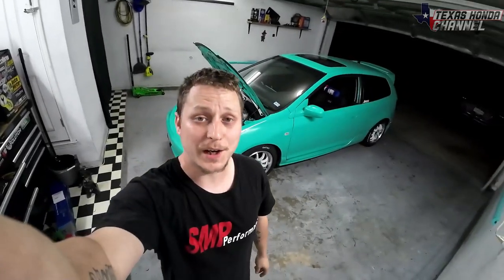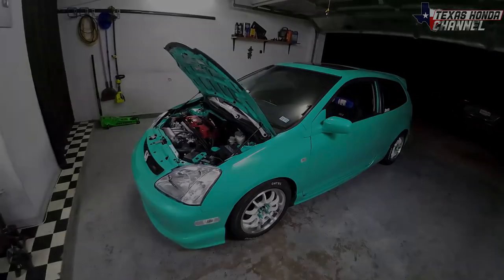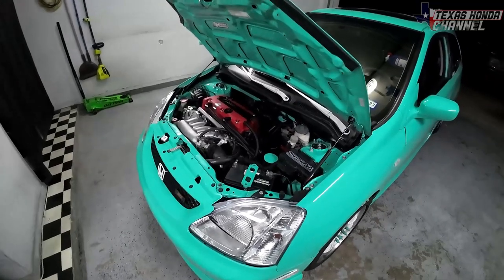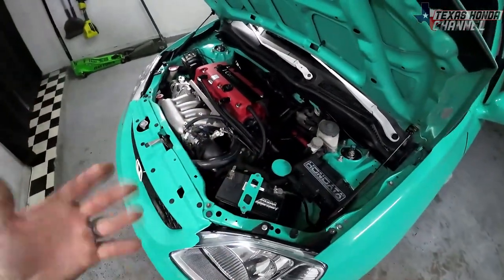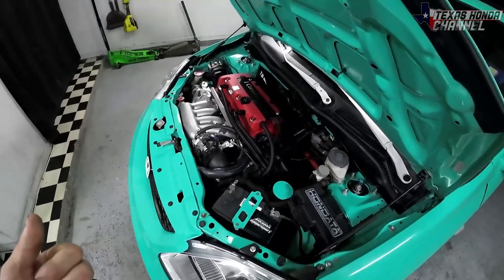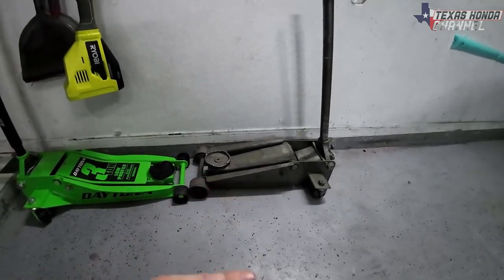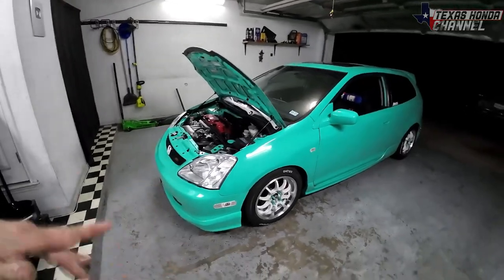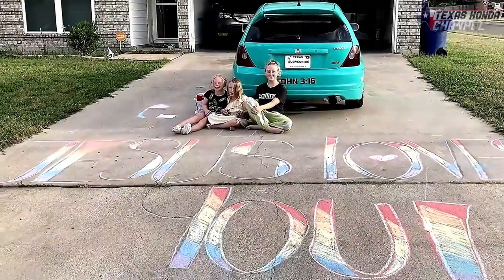EP3 GETS K20A2 SWAP! ITS WAY FASTER & HUGE THANKS TO YOSH TUNED!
I did a Type-S RSX Engine swap in the 2002 Honda Civic Si EP3.If u like these videos please share them around so we can grow the channel!

SMP PERFORMANCE (Shirt im wearing)
Does awesome J- Series stuff check them out!

Message me if you need to reach out! I'm here to help however i can!

For faster response use instagram.

If you wanna donate to the build here is a link
ANYTHING HELPS ME GIVE BACK TO Y'ALL!